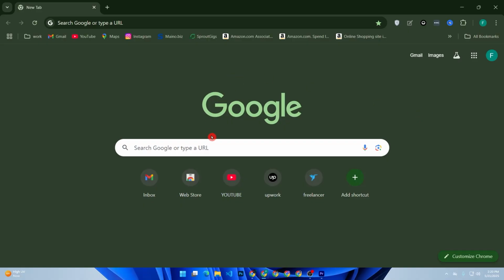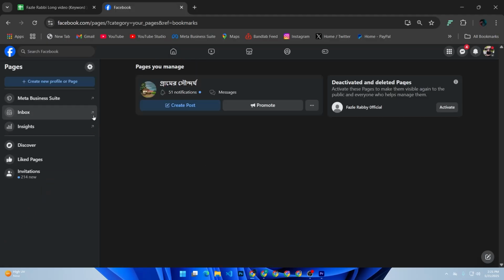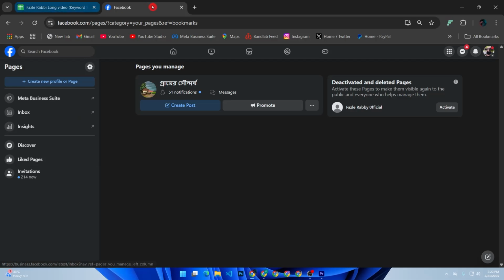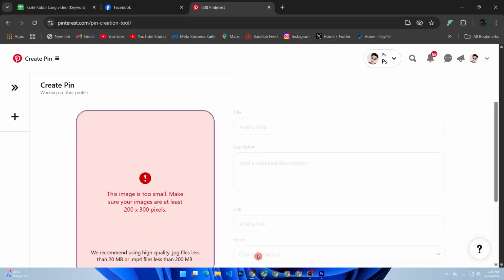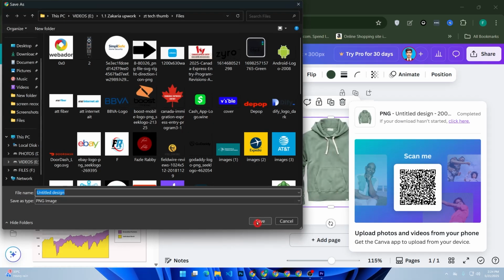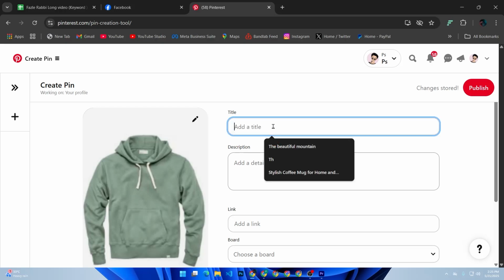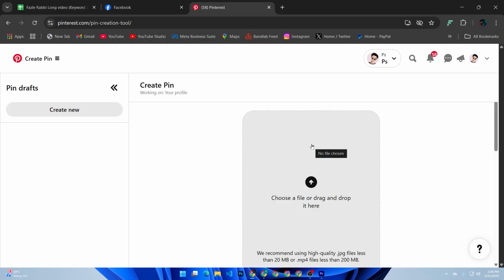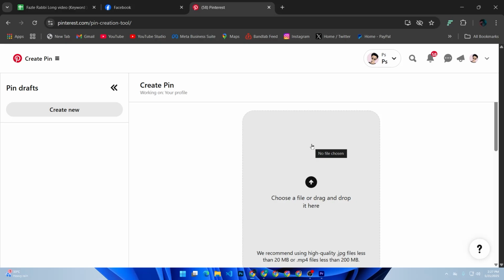How to Advertise Your Dropshipping Business for Free (2025) | Step-by-Step Marketing Tutorial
Want to know how to advertise your dropshipping business for free in 2025? 🚀 In this complete step-by-step tutorial, I’ll show you exactly how to promote your Shopify dropshipping store without spending a single dollar — perfect for beginners who want real traffic and sales fast!

✨ In this video, you’ll learn:

How to advertise your dropshipping business for free (2025 methods that actually work)

How to promote your Shopify store without paid ads

How to use social media marketing (TikTok, Instagram, YouTube Shorts) for free traffic

Free tools to market your dropshipping store

How to create viral content and attract real customers organically

Step-by-step guide to build your brand presence without a budget

This is the best tutorial for beginners who want to learn how to advertise dropshipping stores for free in 2025 — using proven strategies that don’t require Facebook Ads or Google Ads.

🔥 Watch till the end to learn how to get traffic and sales for free using simple marketing techniques that work in 2025!